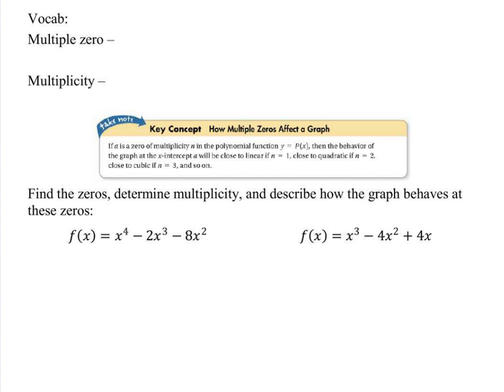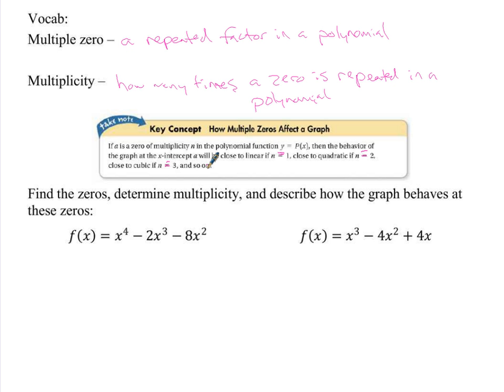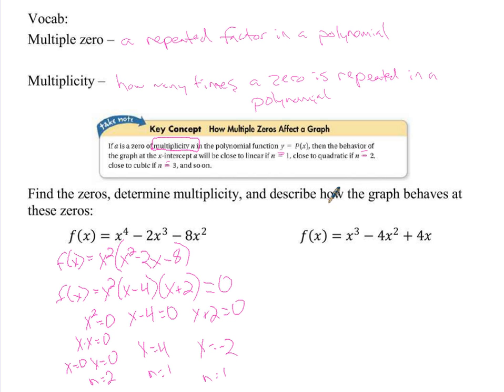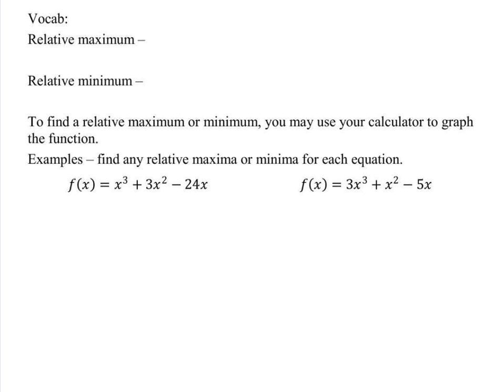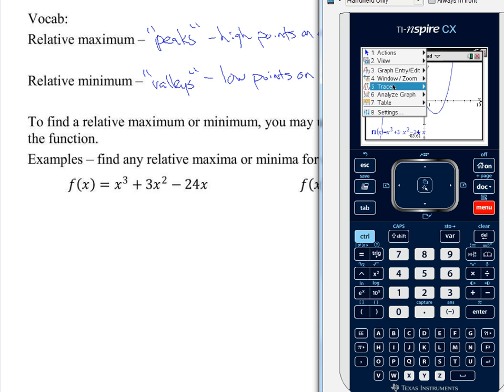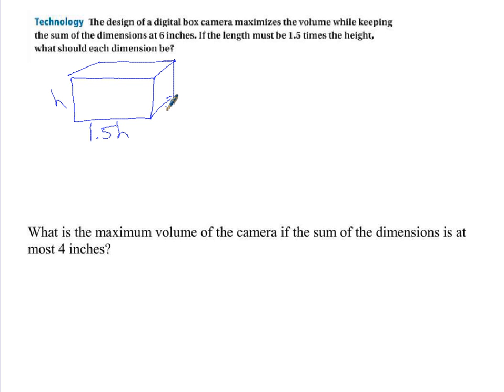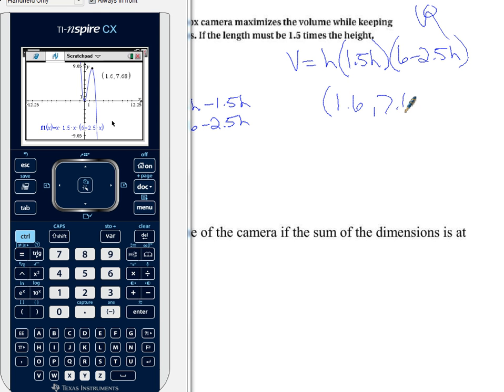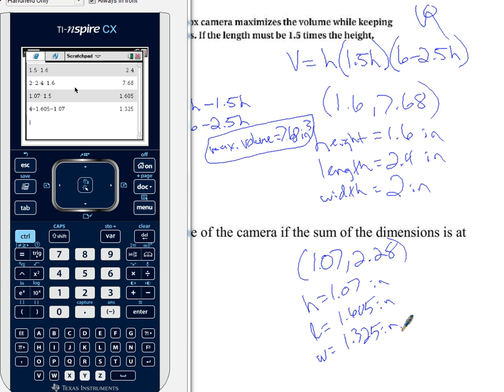A2 5 2 Polynomials, Linear Factors, and Zeros part 2